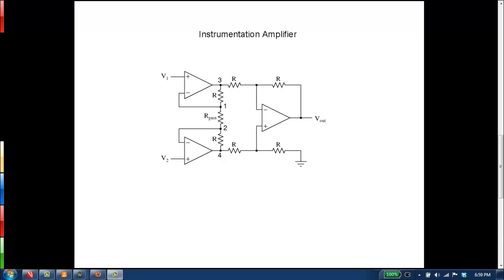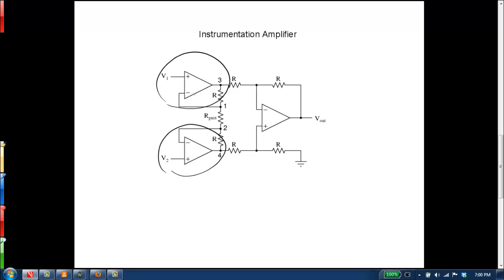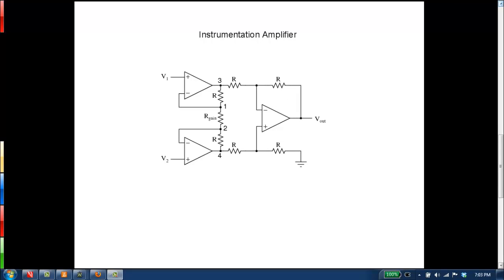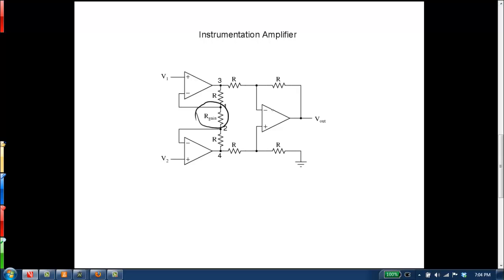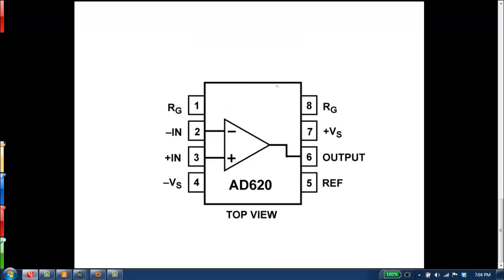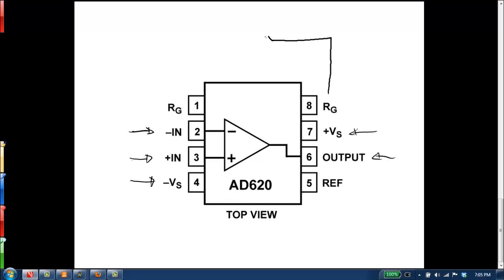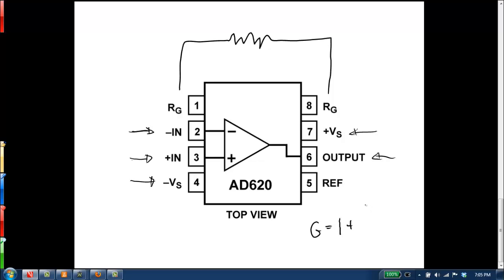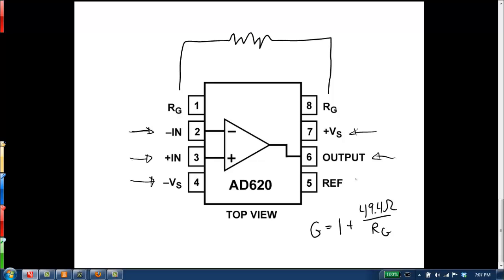Instrumentation Amplifier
A very basic intro to an instrumentation amplifier.